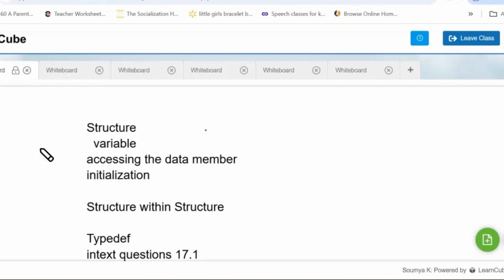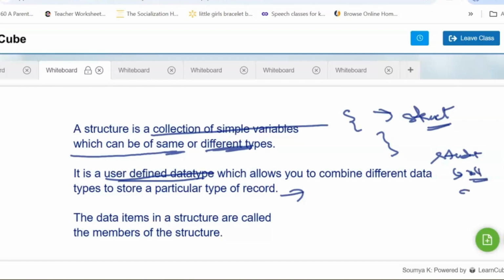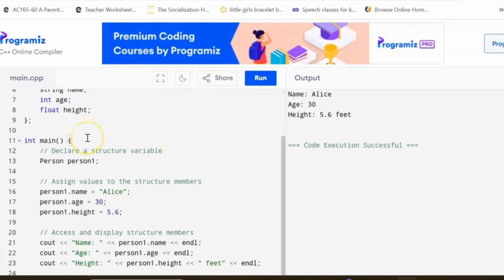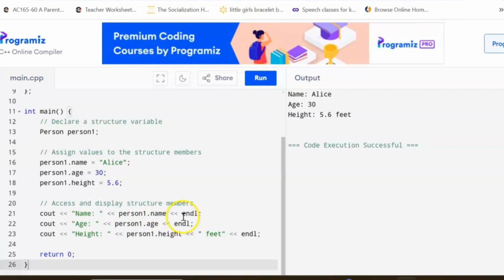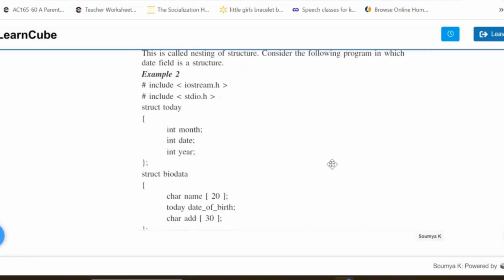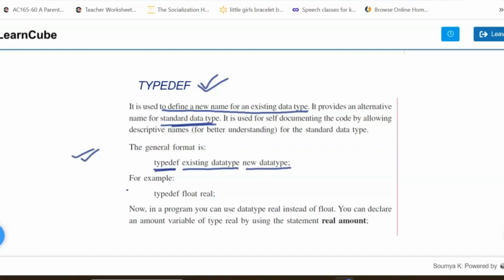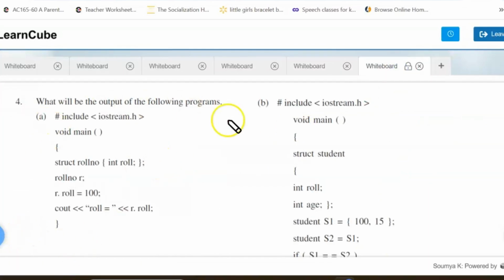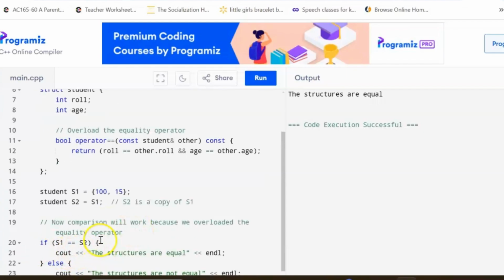C++ Structures: Learn with Simple Examples | Computer Science | Typedef | Structure program | #172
Welcome to this beginner-friendly tutorial on C++ Structures! In this video, we'll dive into the fundamentals of structures in C++ programming, explaining what they are, how to define them, and how to use them effectively in your code.

What you'll learn in this video:

What a structure is in C++ and why it’s useful
How to define and declare structures
How to access and manipulate structure members
Practical examples of structures in C++ code
Intext question 17.1

Whether you're new to programming or transitioning to C++, this video will provide you with a solid understanding of structures, which are essential for organizing complex data in C++.

"Understanding Enumerated Data Types in C++ | C++ Programming Tutorial lC++ Programming Guide" |#197

Understanding Structures, typedef & Enum Data Types | Terminal Exercise Explained | NIOS 330 | #200